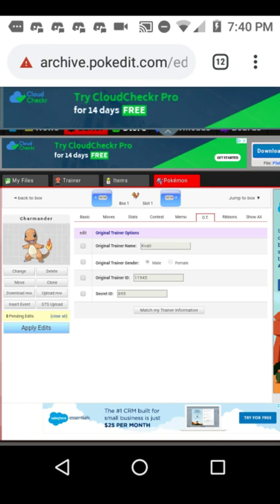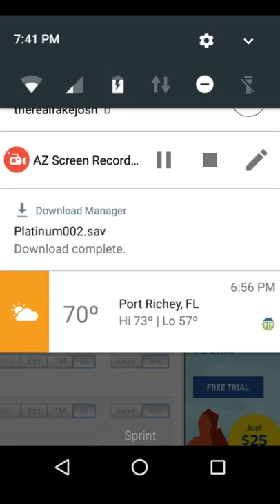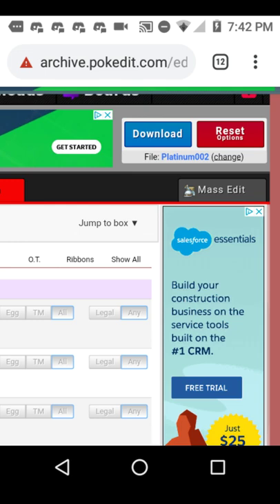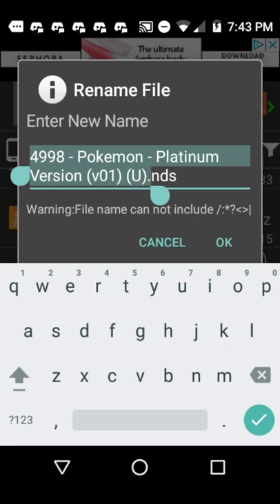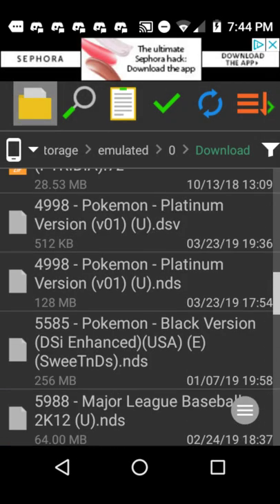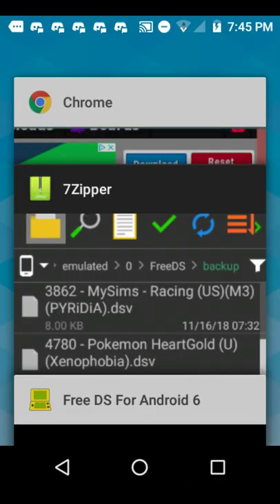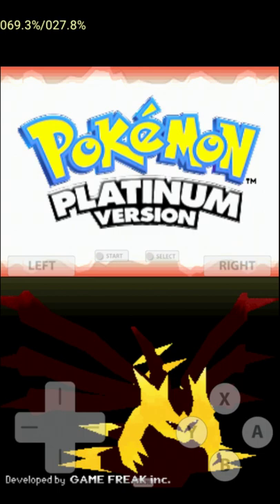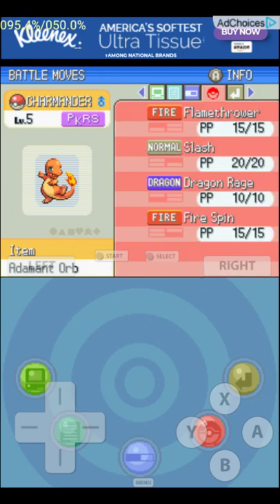HOW TO USE POKEGEN ON ANDROID DEVICE 2019 NO PC NO ROOT NO DOWNLOADING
sorry if I did a horrible job explaining but if u watch the video it will make a lot of sense so try to enjoy the video will try to upload more often